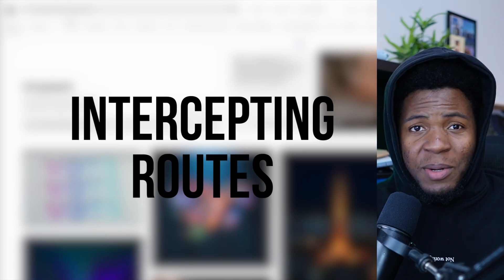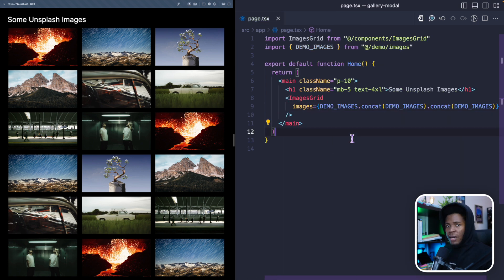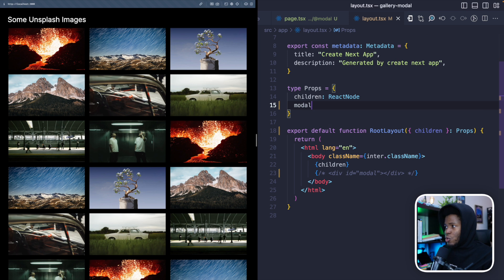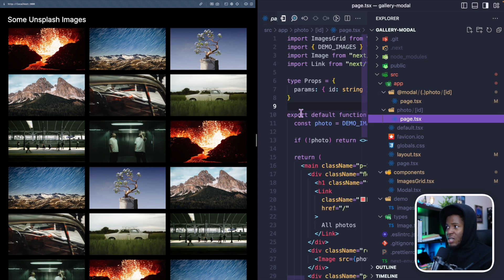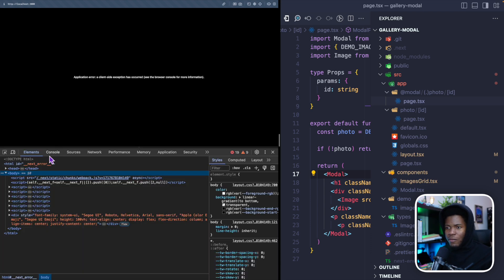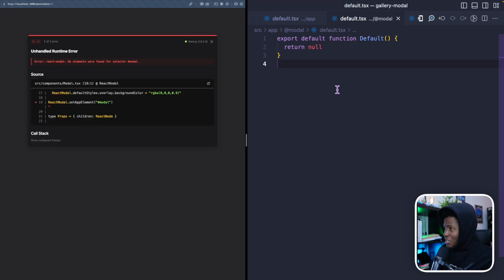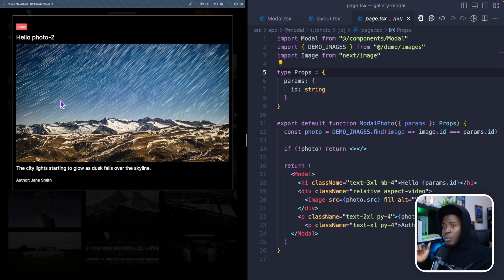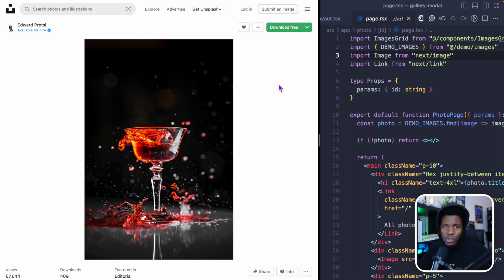Create Unsplash Experience with Intercepting Routes in NextJS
In Unsplash, clicking on a photo doesn't direct to you a dedicated page, but instead it opens up in a modal. That way, you do not leave the context of the current page.

With intercepting routes in NextJS, we can create a similar experience, and in this video, I show you how with an example.